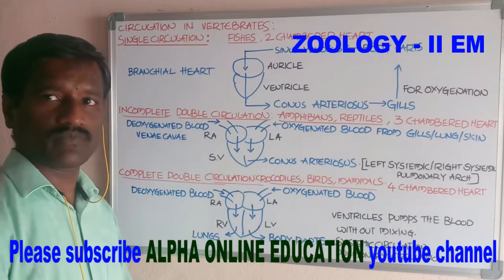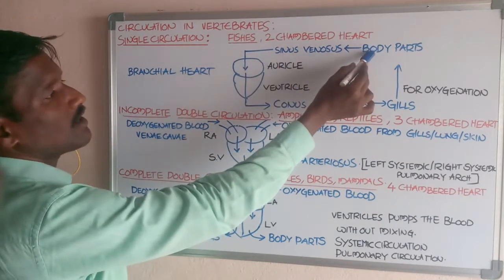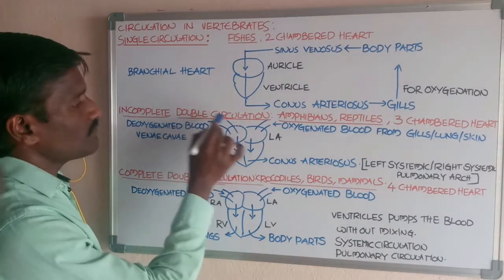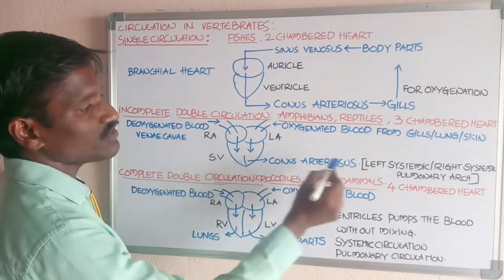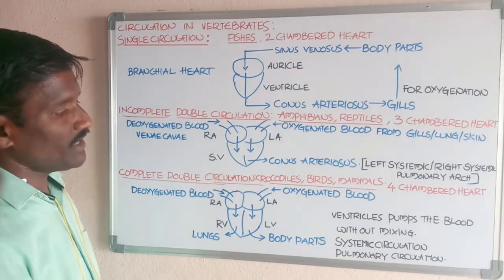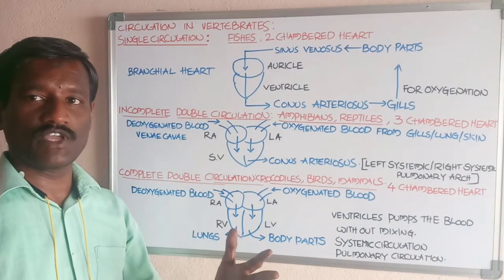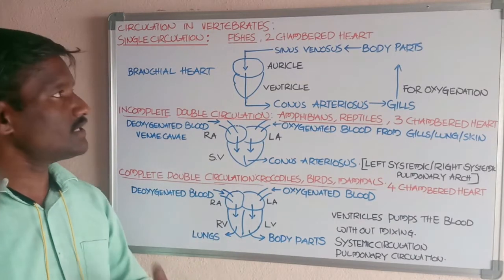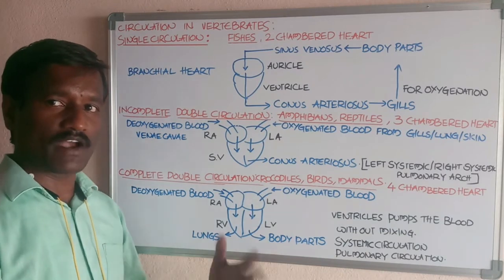INTER II YR: ZOOLOGY II EM CIRCULATION IN VERTEBRATES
Z2ENCIR13